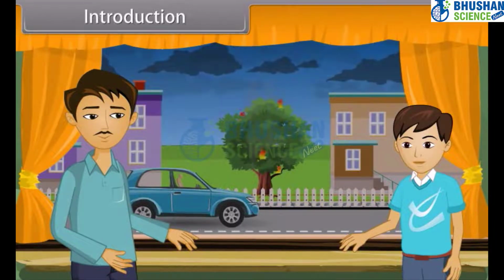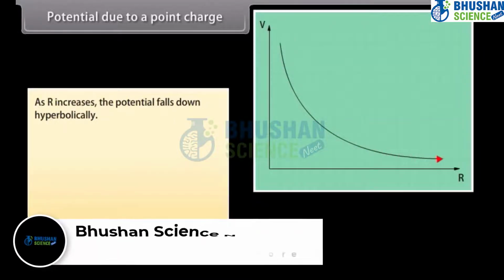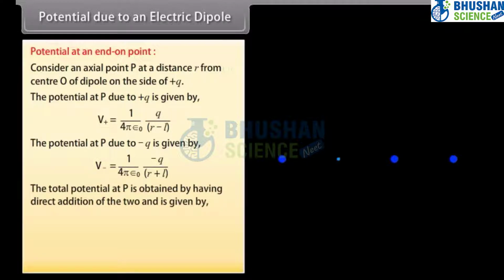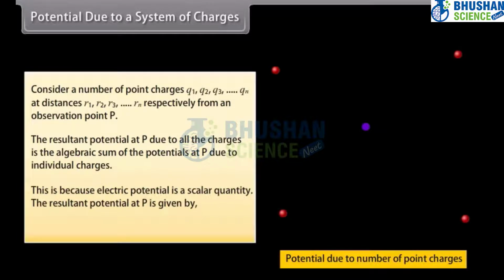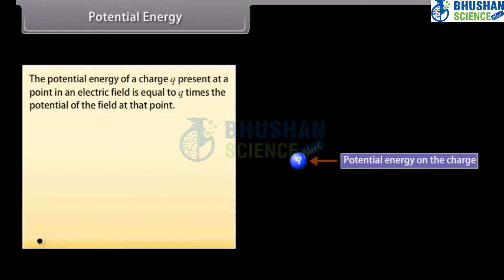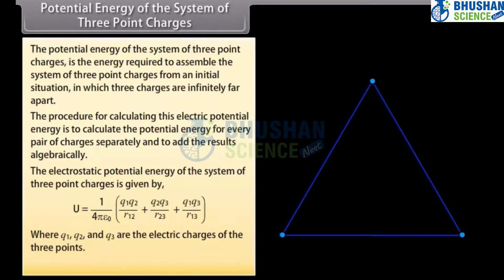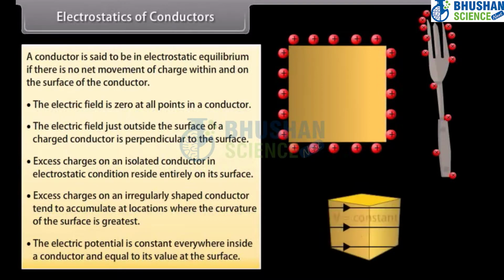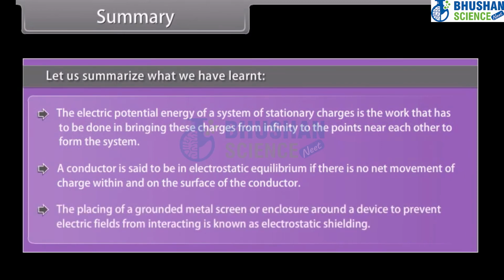Electrostatic potential and capacitance I Physics English Class 12th | Bhushan Science NEET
Definition/Introduction
Electric potential and capacitance stem from the concept of charge. The charge is the comparison of the number of protons and electrons a material possesses. If there are more protons than electrons, then there is a net positive charge. Conversely, if there are more electrons than protons, there is a net negative charge. An equal number of protons and electrons have a neutral charge. Materials with charge also exhibit electrical forces: opposite charges attract (e.g., positive and negative), and similar charges repel (e.g., positive and positive or negative and negative). The unit of measurement for the charge is a coulomb (C). Protons and electrons individually have a charge of +1.602 E -19 C and -1.602 E -19 C, respectively. The charge values for protons and electrons are considered the elementary charge because the accumulation of microscopic electrons and protons determines the macroscopic charge.

The work done on moving charges is the electric potential. As the name suggests, electric potential measures the change in the potential energy of a specific charge. The units for electric potential are joules per coulomb (J/C), which measures the amount of work per charge. The J/C unit is commonly referred to as a volt (V) and is the ubiquitous unit for electric potential. The concept of electric potential is often compared to that of gravitational potential energy. The higher up an object is from the ground, the more gravitational potential energy the object possesses. Similarly, the farther away an object is from a charge, the more electric potential is available. The electric potential from a specific charge is known as a point charge and can be measured explicitly. The equation to determine the electric potential from a specific point charge is:
Where V is the electric potential (V), k is a constant measuring the inverse of the free space permittivity commonly denoted as 8.99 E 9 N (m·m)/(C·C), q is the charge of the point (C), and r is the distance from the point charge (m), which is squared. Dimensional analysis is often needed to ensure all the units are consistent.

The electric potential is inversely related to the square of the distance from the point charge. This suggests that the farther away an object is from the point charge, the electric potential decays quickly. Additionally, if the electric potential is measured at various points around the object, a curve can be generated around the object where each point has the same potential. If two objects containing charges are placed next to each other, then the attractive or repulsive force is present. This is commonly depicted with lines originating from the positively-charged source with an arrow pointing to and terminating at the negatively-charged source. The explanation and applications of electric fields, however, are outside the scope of this article.

While electric potential measures the ability to perform work on a charge, capacitance measures the ability to store charge. The unit of measurement for capacitance is Coulomb per Voltage (C/V), which is the amount of charge present per voltage applied. The Farad (F) is commonly used instead of C/V to measure capacitance. A capacitor is used to hold capacitance and is created when two plates are parallel to each other, with each end connected to opposite charge sources. Each charge fills one of the parallel plates generating an electric field between the two. The capacitor can then discharge the charges between the two plates when connected. The equation to determine the capacitance is: